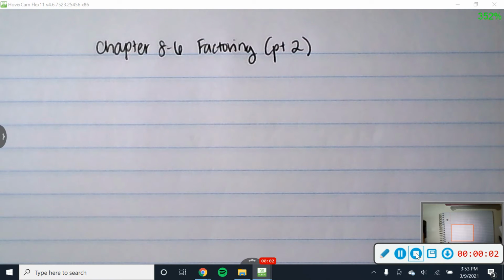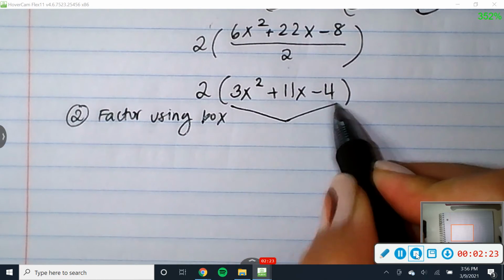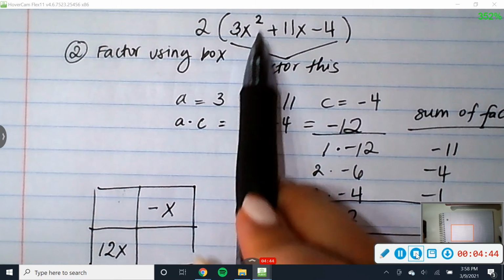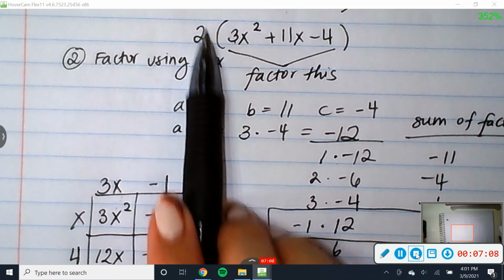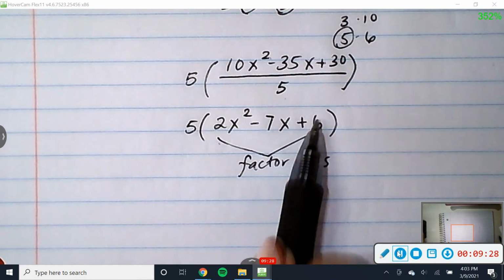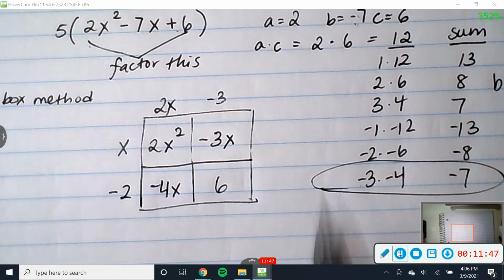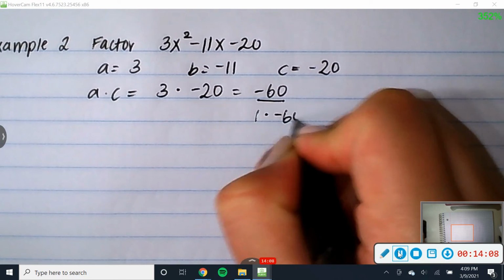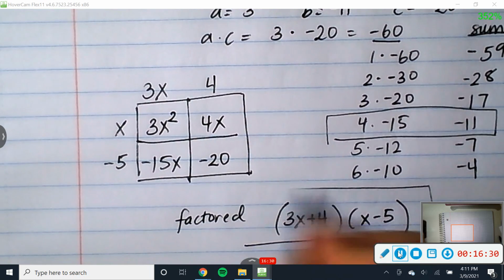8-6: Factoring trinomials (part 2)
How to factor more complex trinomials with ax^2+bx+c